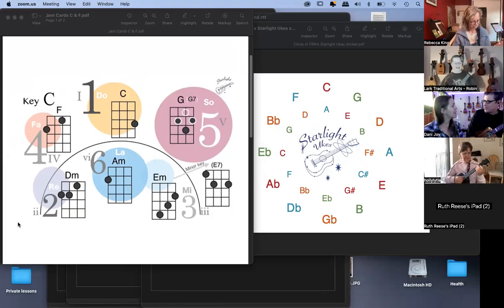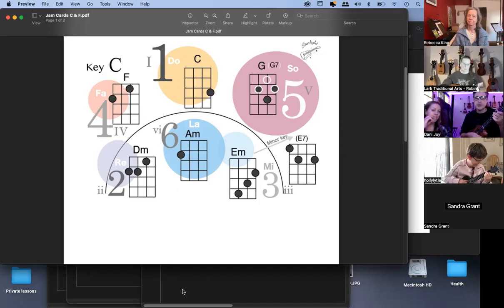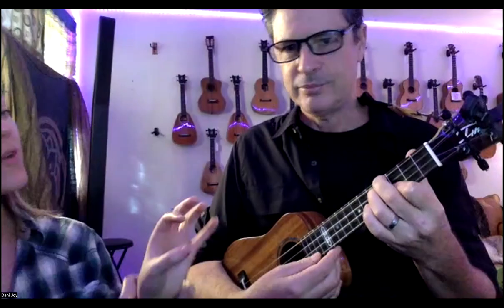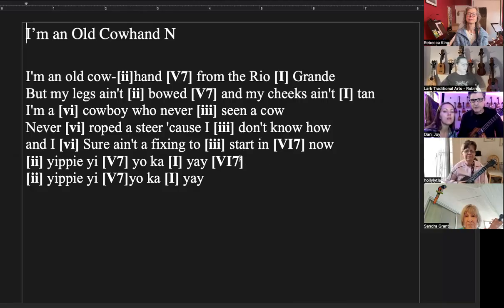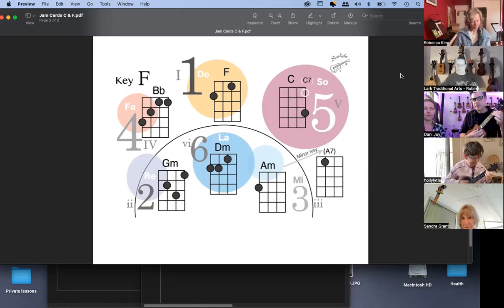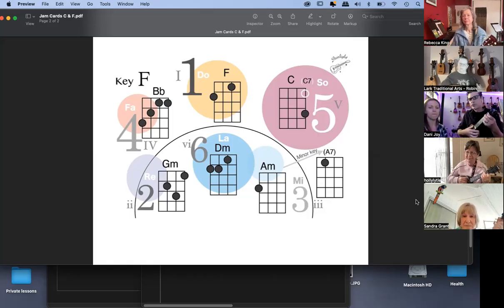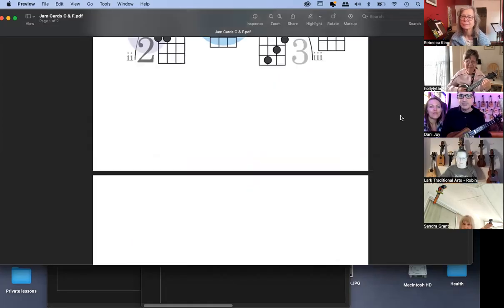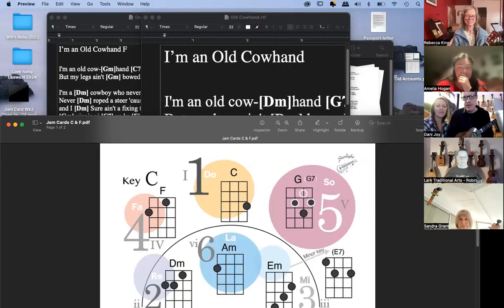Ukulele: Paperless Jam: Perry Sauffer & Dani Joy: Virtual Lark 2024 Class 1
Online music education camp, three day FREE event.
Perry Sauffer & Dani Joy Class 1 of 3